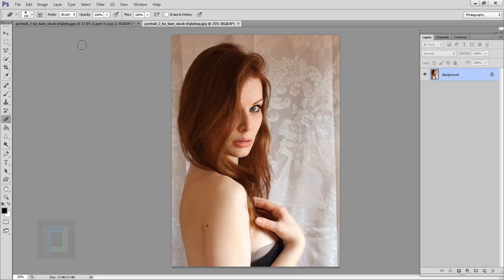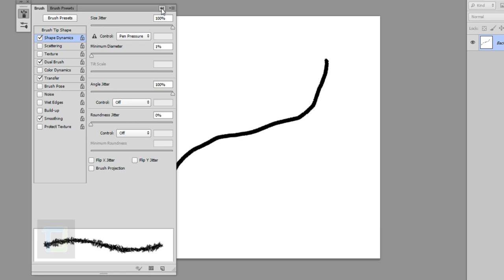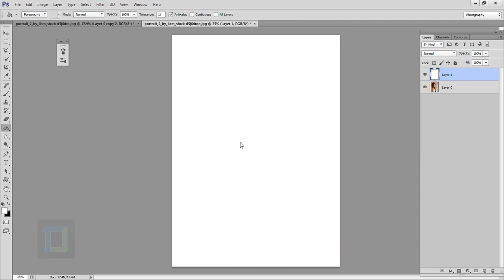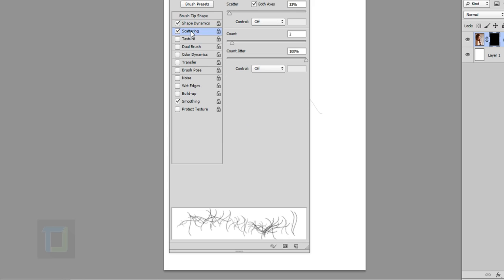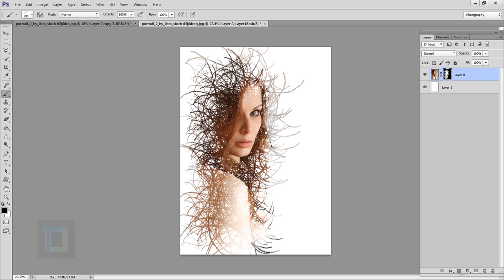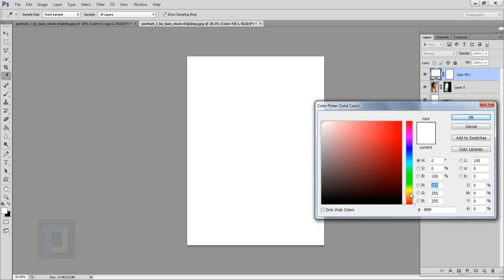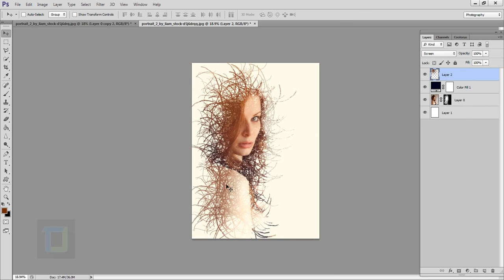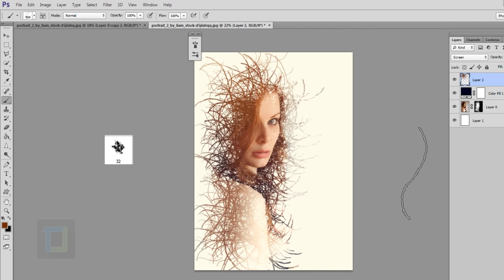[Photoshop Master] - How to make easy cool portrait photo effects